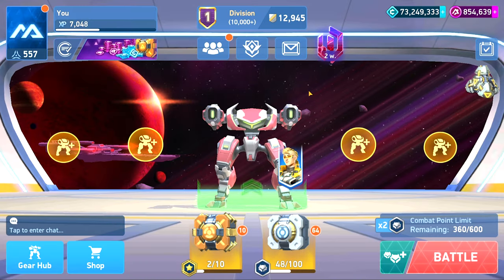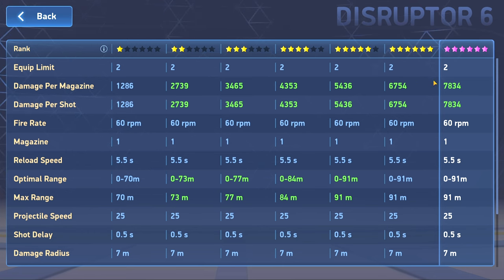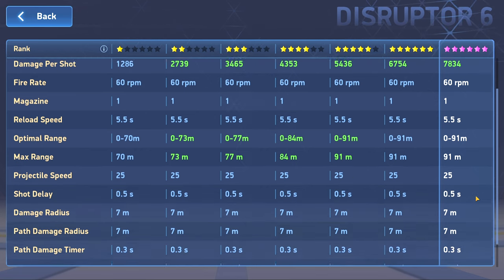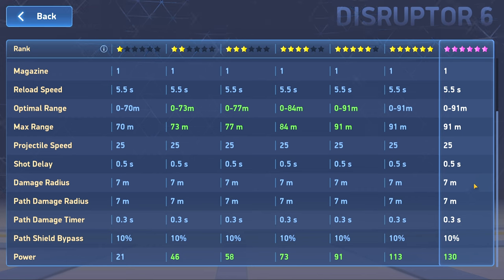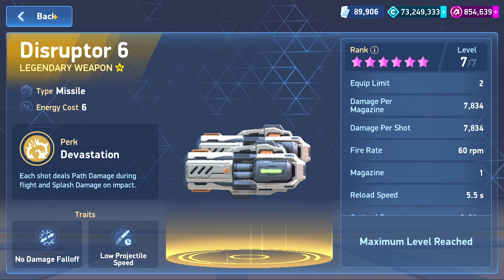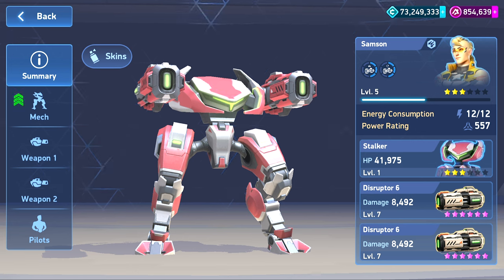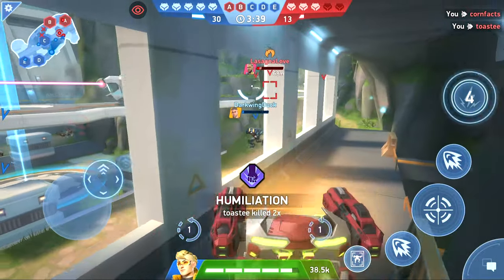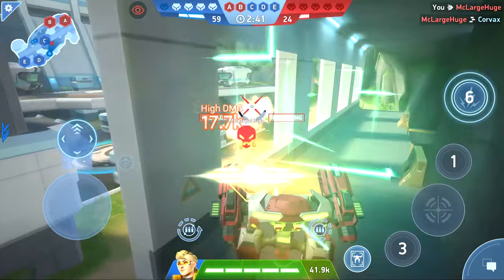New Weapon review: Disruptor 6 | Mech Arena